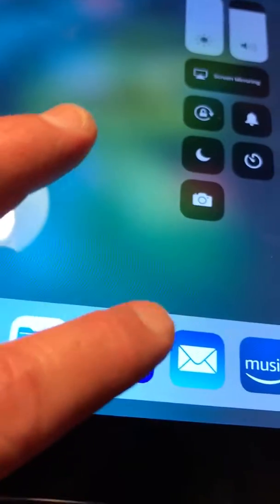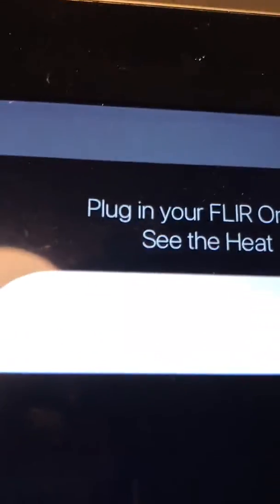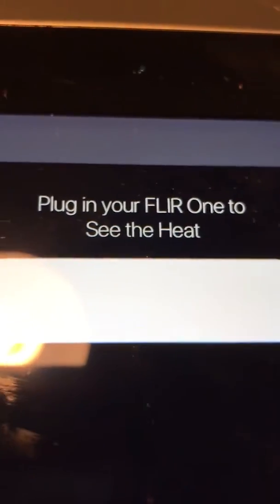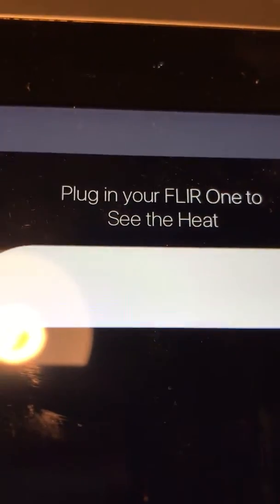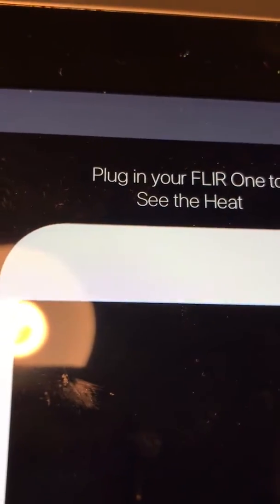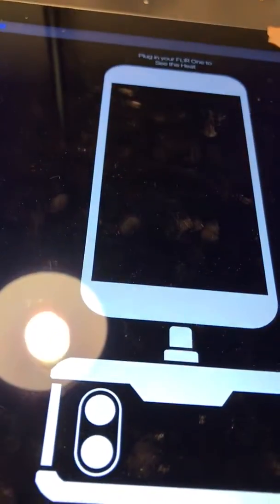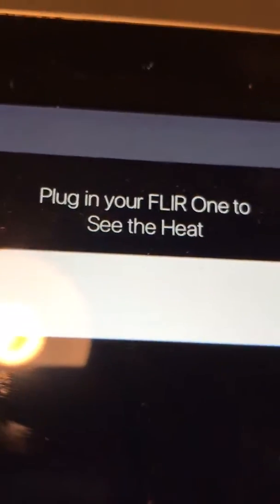Video of IPad Pro not working right